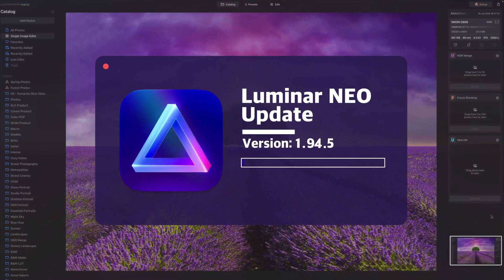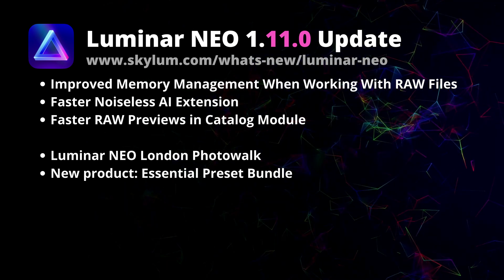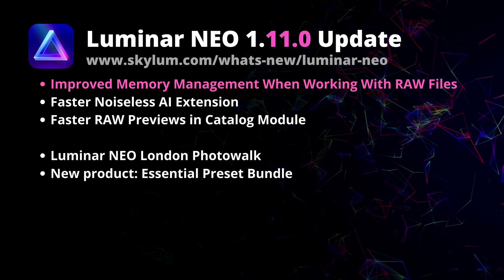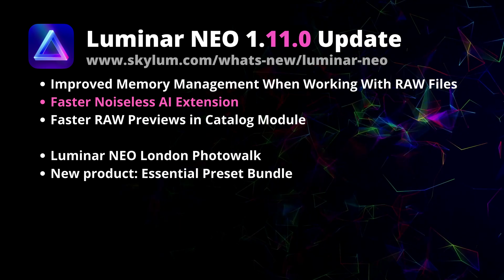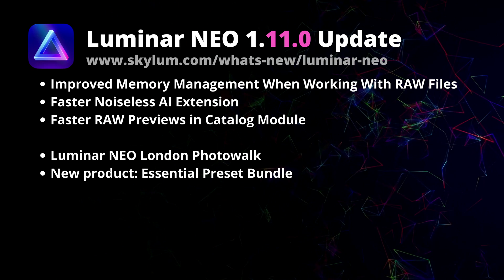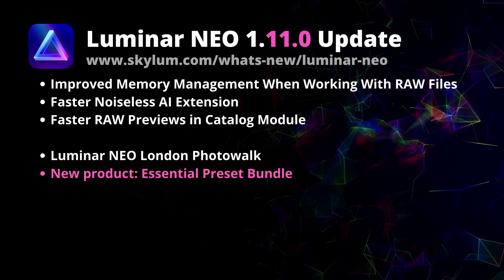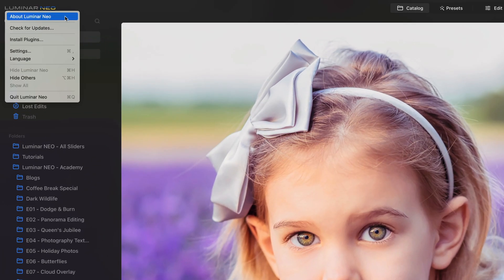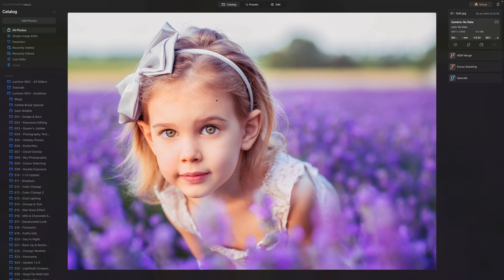Luminar NEO 1.11.0 Update | Supersharp AI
Skylum released a new update for Luminar NEO - 1.11.0. It brings a list of updates for both the software and its extensions. Watch this video to find out more about this exciting update.

In this video:

00:00 Start
00:03 Introduction
00:35 Luminar NEO Update 1.11.0
03:14 Update Installation
03:35 Luminar NEO - Photowalk
05:11 Essential Preset Bundle

Luminar NEO | Luminar | Skylum | Luminar Tutorials | Power Bundle | Clever Photographer | Update 1.11.0 | Jakub Bors